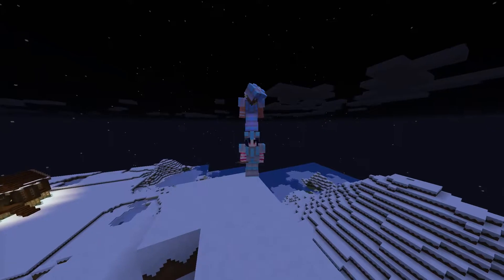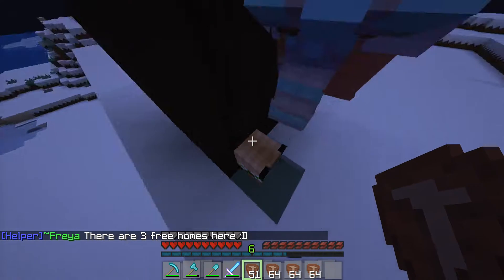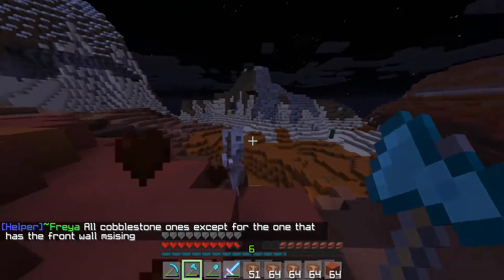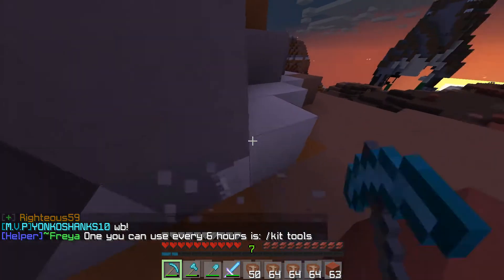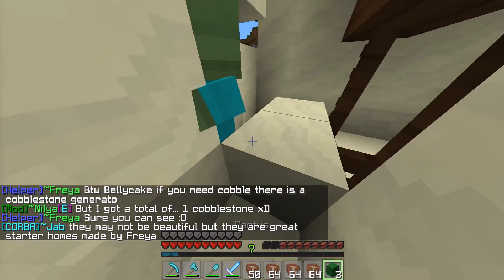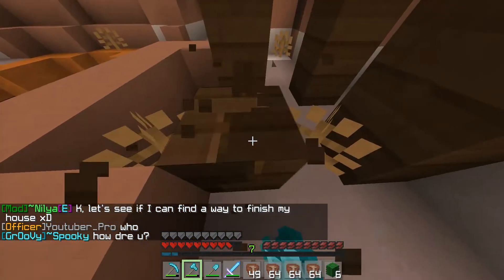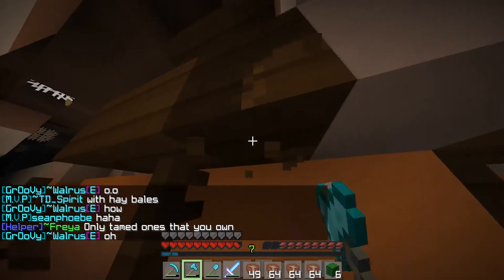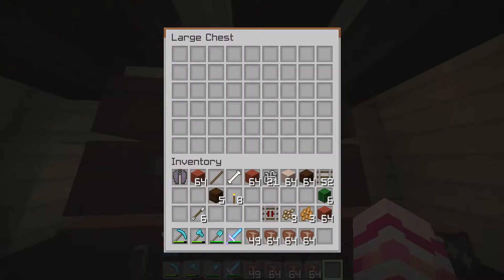SO MANY UPDATES | MINECRAFT SURVIVAL SERIES | #2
Hey! Second in the series. :D Anyways, tons of updates! We got so far ahead that we can start REALLY adventuring. Barn timelapse coming up!

Who recorded: Kuckunniwi